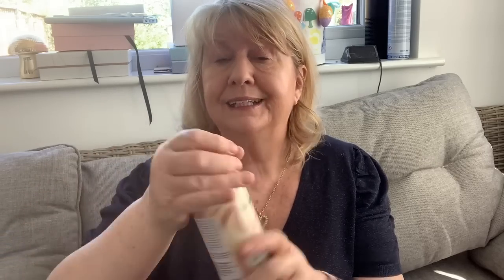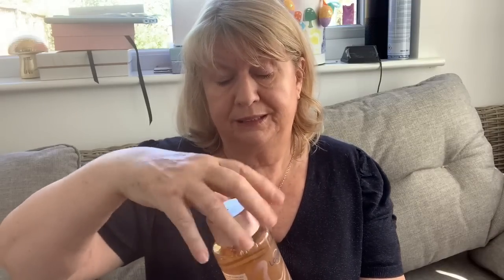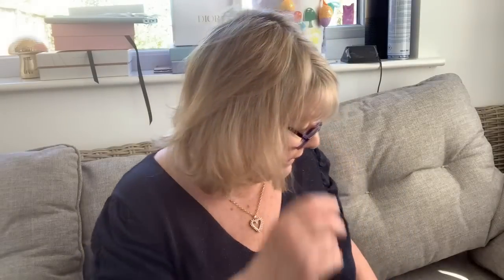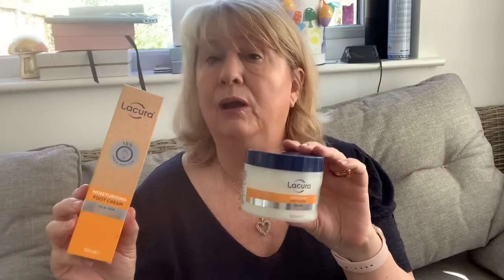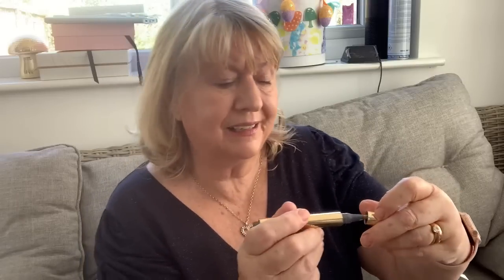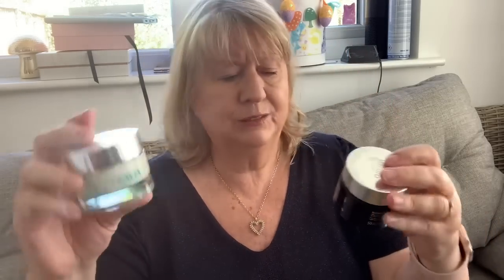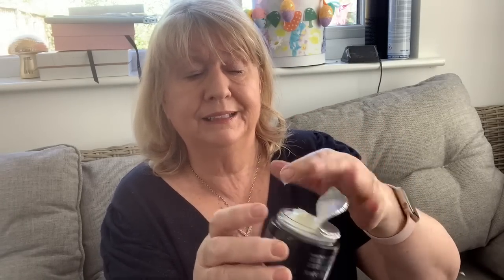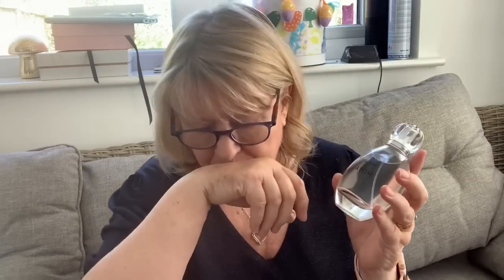Aldi’s latest beauty dupes and I answer your questions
Fantastic beauty dupes from aldi and a small Q&A

Instagram tinastalktime